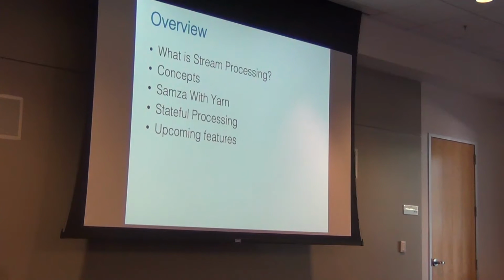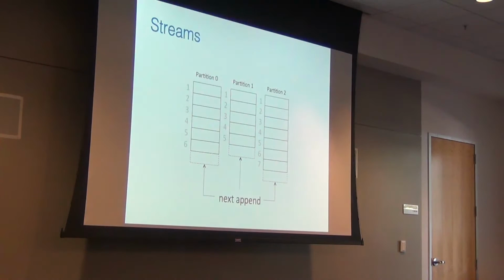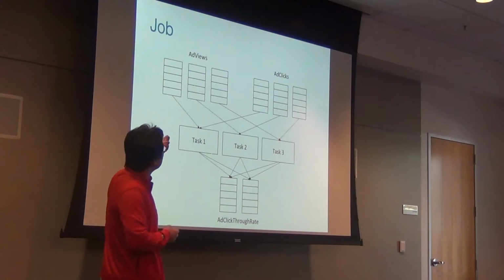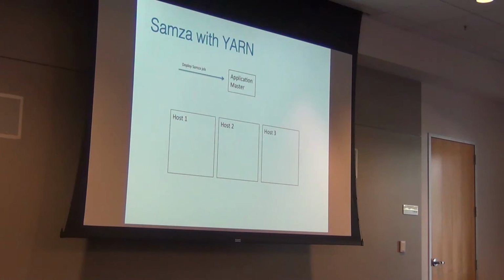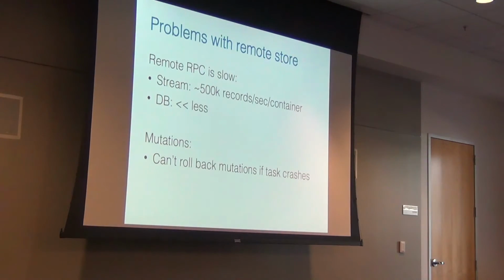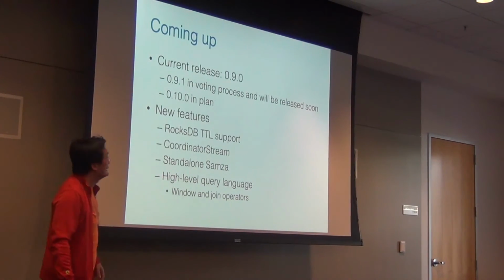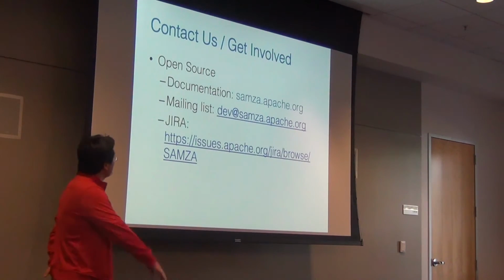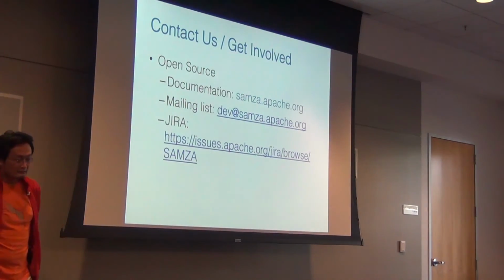techtalk_June_21_samza